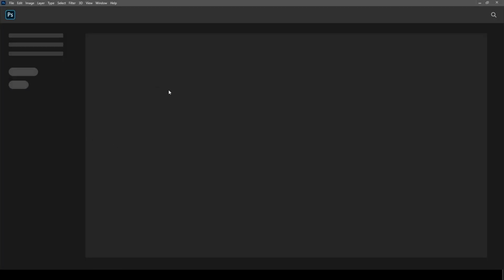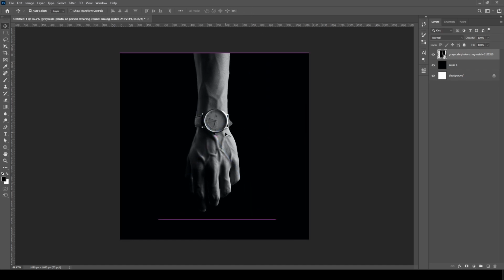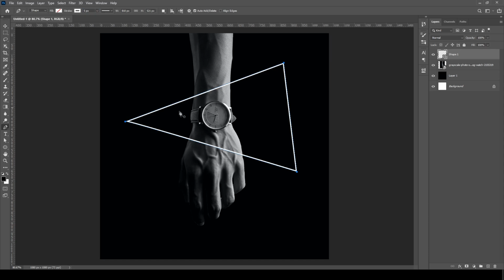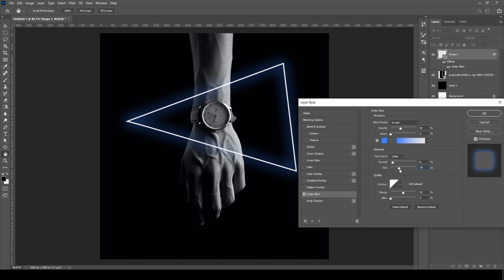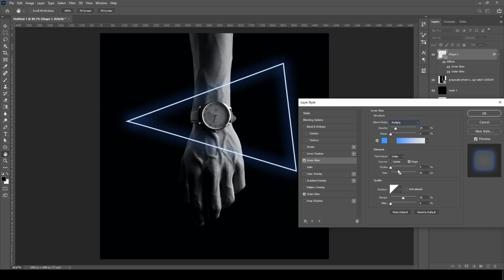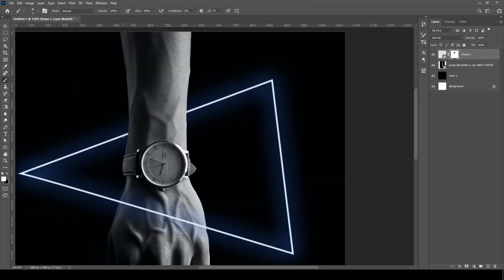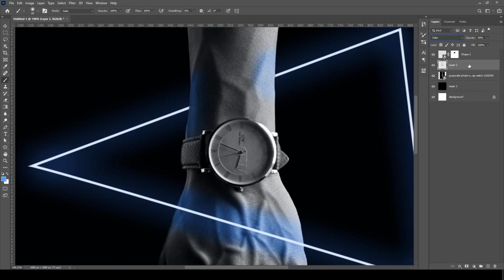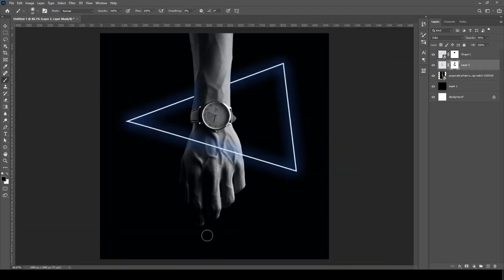How to make NEON Effect in Photoshop CC 2020 - VEX Graphic Design Studio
In this video we are going to learn how to add NEON Effect to a shape or a custom shape made with Pen Tool in Photoshop CC 2020. It is an easy effect which can be used to enhance the look of your images for Instagram Perfect Post which we all love to post every now and then.

Credit:-
1. Video Intro Trailer:
Song: Thrill of It
Artist: Conro
Album: Thrill of It
Licensed to YouTube by: License.Monstercat.com (on behalf of Monstercat); CMRRA, Muserk Rights Management, ASCAP, and 1 Music Rights Societies